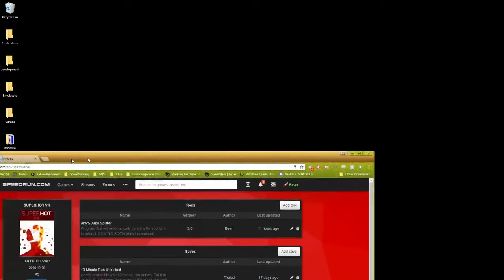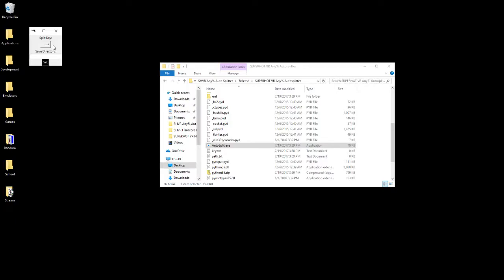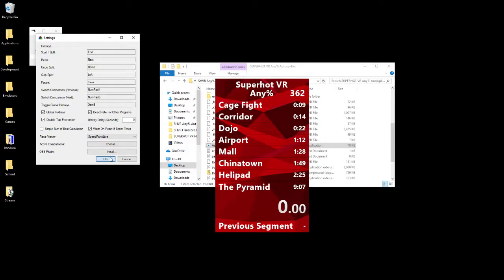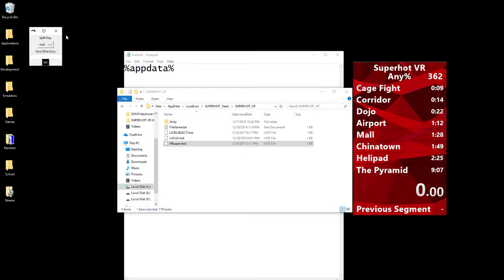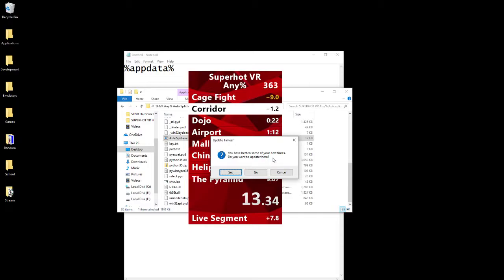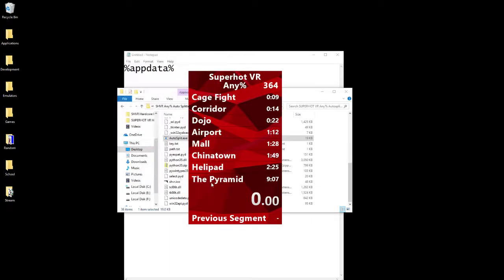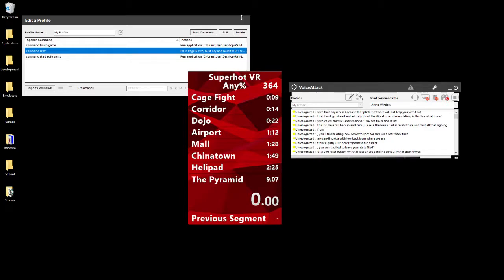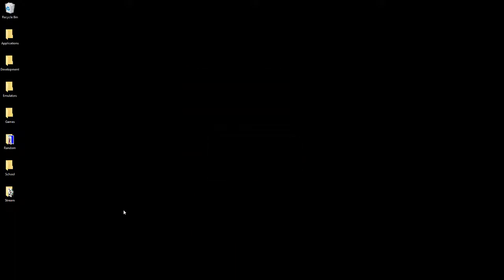SUPERHOT VR Any% Auto Splitter Tutorial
Updated my autosplitter to be MUCH nicer to use, so here's a quick tutorial on it.

I ramble on a bit at the end with nice little extras that I have set up, but the first 5 minutes or so covers just about everything you need to know.